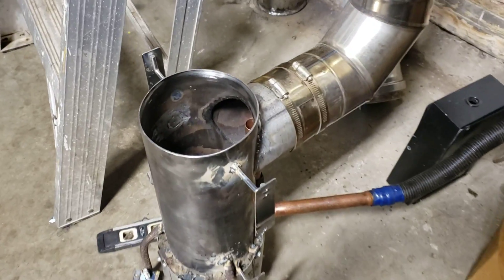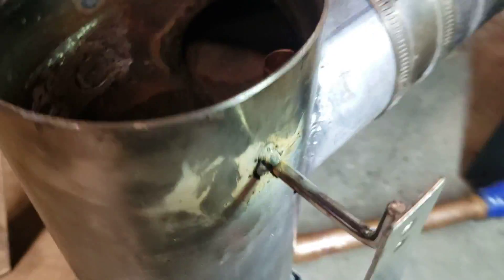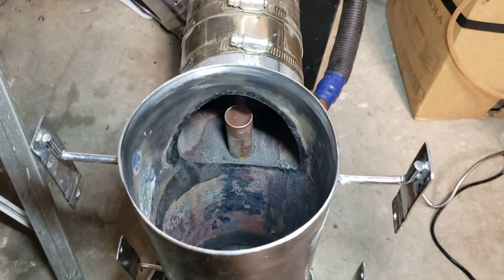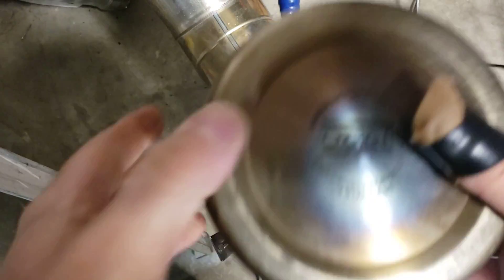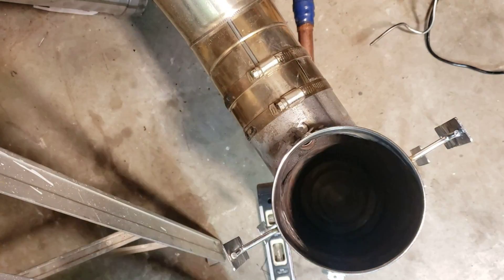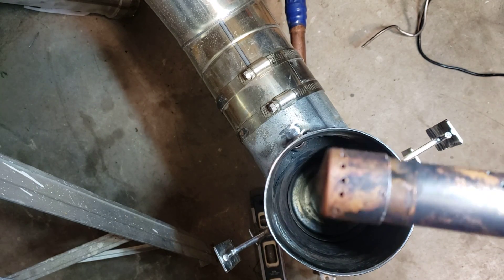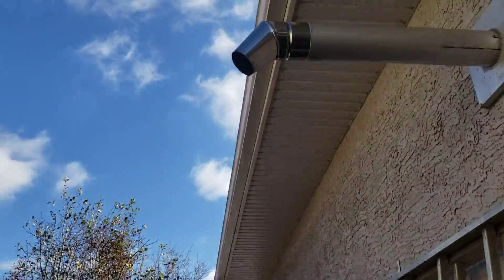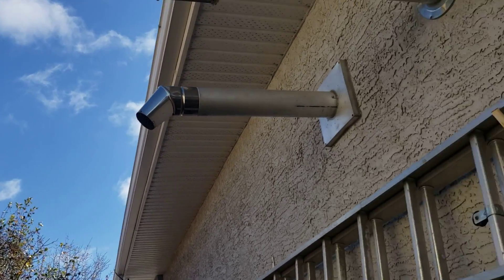Mad maxx 2.1, oil burning wvo stove October 11, 2021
mad maxx 2.1 incomming air copper line moved to flue, for outgoing gasses to pre heat incomming air (tryed to put the copper as close to the body of the stove as possible) , heat Shield brackets are installed , oil line moved and a pre heat loop (steel) incoming oil line..in hopes of raising temp to at least 300 to 400 f . ,(iv got no way of knowing how hot it gets) new legs revamped (these are still colossal failure) .. but still burning orange /red.

pump is on for  . 2    and off for  . 7  of a second. ( when I get it  burning correctly I will share the correct pump settings and the correct air settings).